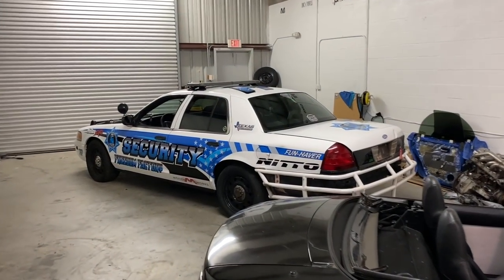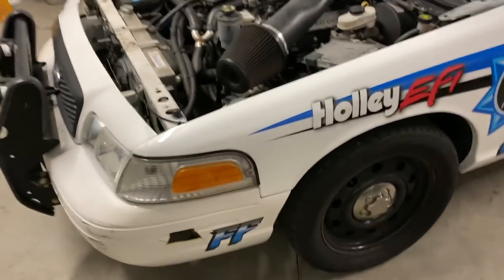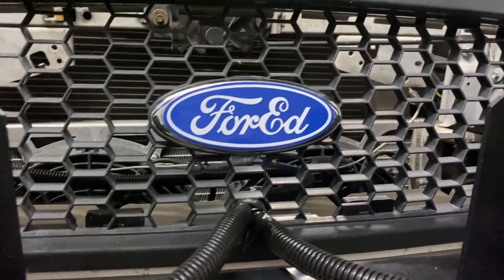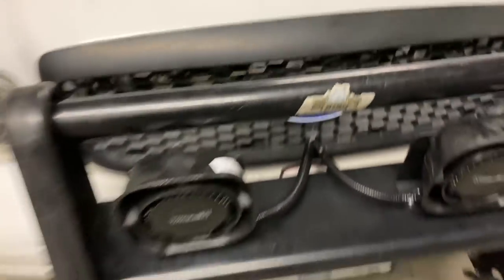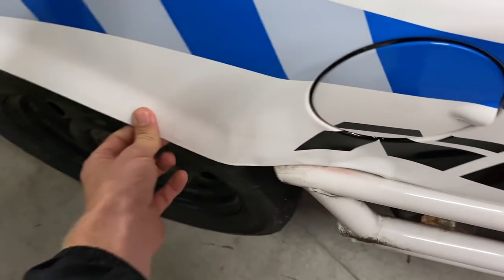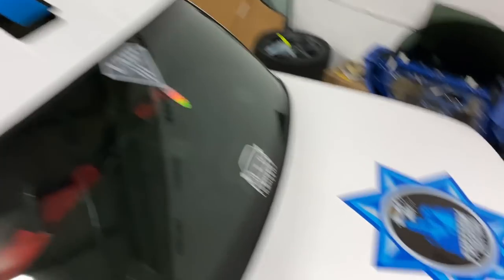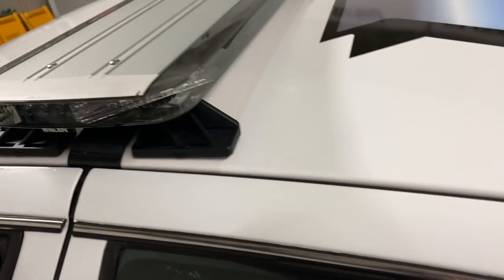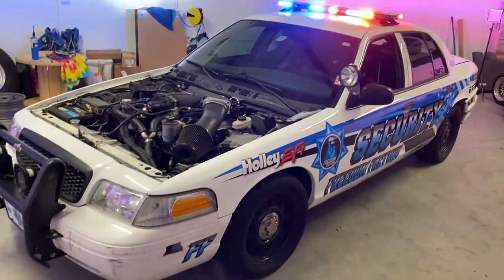Seeing Neighbor's NEW Livery For the First Time! (behind the scenes??)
Here's when I picked up Neighbor from Project Priime and saw the new wrap for the first time!